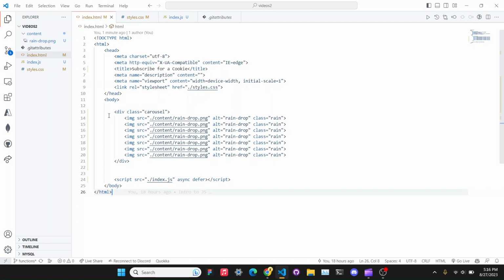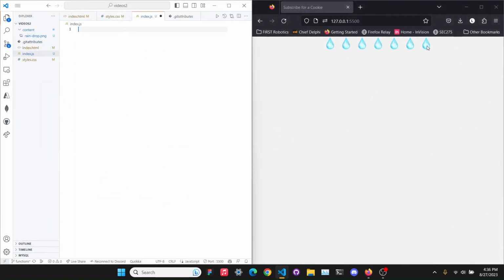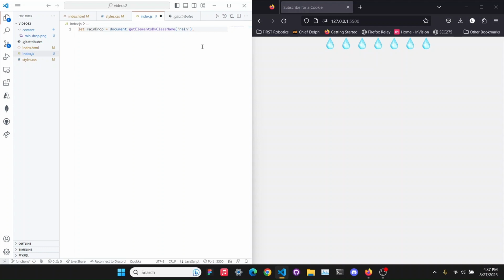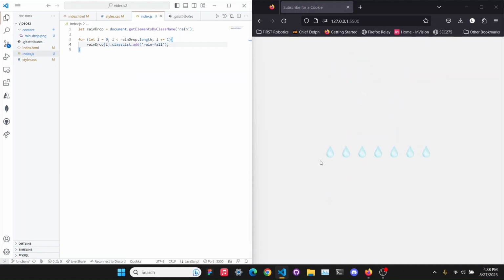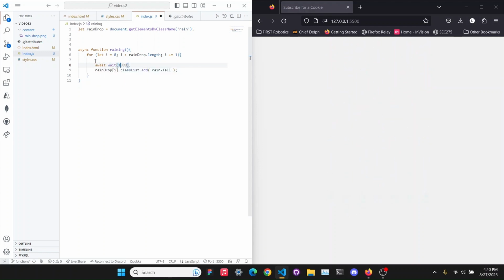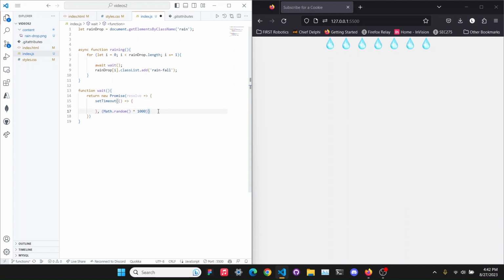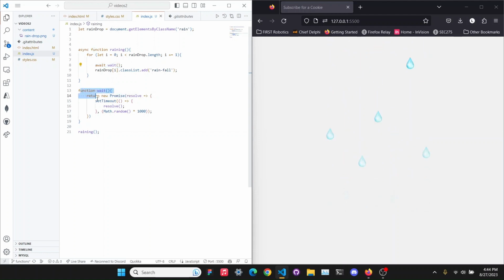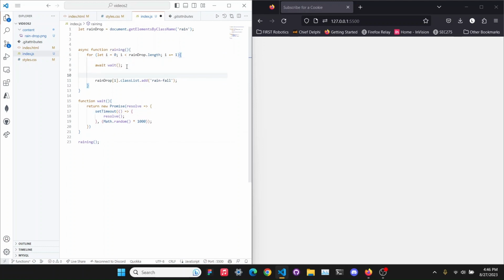Web Development Full Course #12 - Asynchronous Functions (Beginner to Pro 2023)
Hey everyone! This video will teach you how to make this cool rainfall for your website using functions and async functions. Lemme know if you have any question and have a great day!

0:00 Introduction
1:02 Using getElementByClassName
2:58 Using Asynchronous Functions
3:50 Async Promises
4:46 Summary
5:38 Final Adjustments
6:20 Outro

I made this series to be all about front end web development. It is a front end web development full course in english that teaches html css and javascript so you can master these languages. My goal for you is to make this series to be as easy to understand as possible so you guys have an easy way to learn web development.